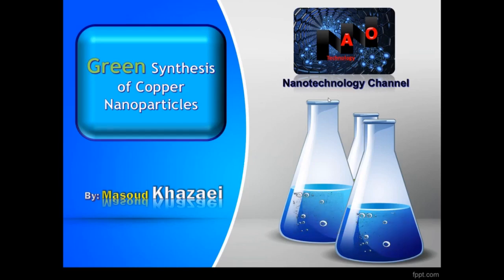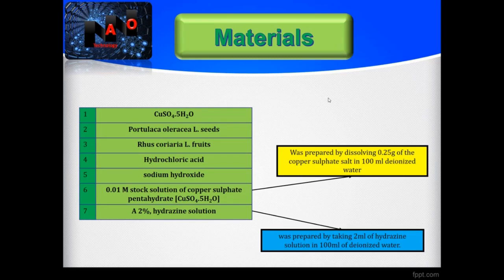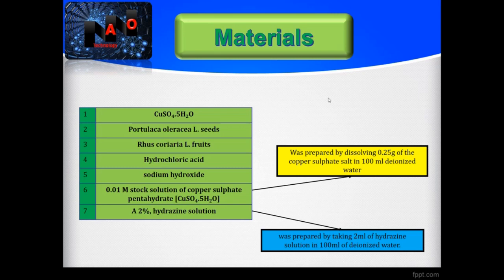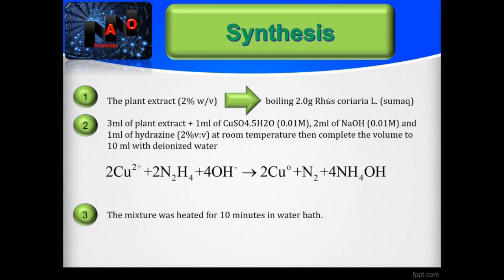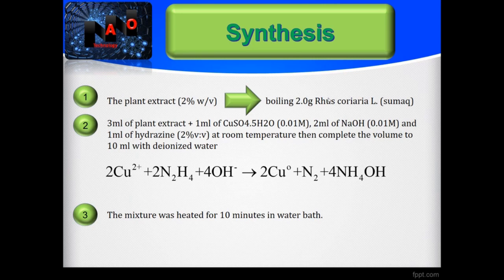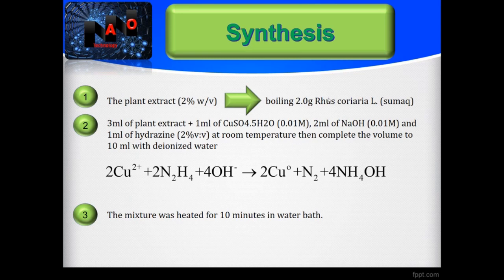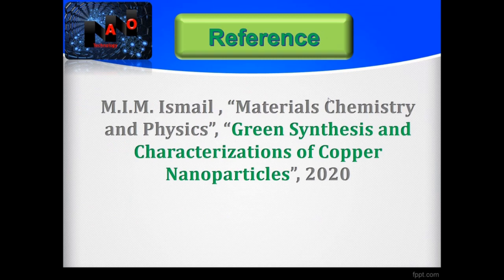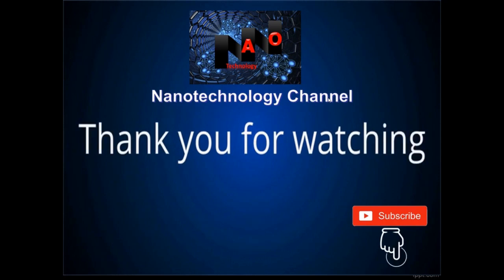Green Synthesis of Copper Nanoparticles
This video is about the synthesis of copper nanoparticles (CuNPs) using aqueous sumaq (Rhuscoriaria L.) fruits extract as a stabilizing agent. The preparation of CuNPs using aqueous Rhus coriaria L. fruits extract has the desired quality with low cost and eco-friendly method. The Rhuscoriaria L. fruits extract was mixed with copper sulfate solution and hydrazine hydrate as a reducing agent and sodium hydroxide as a catalyst. The solution heated to a temperature of 60˚C and the reduction reaction was followed by observing the color change.